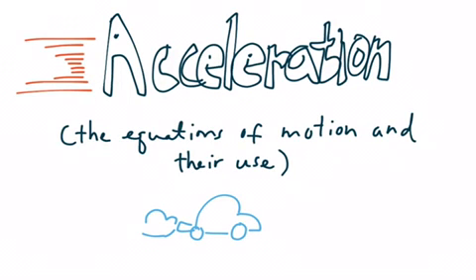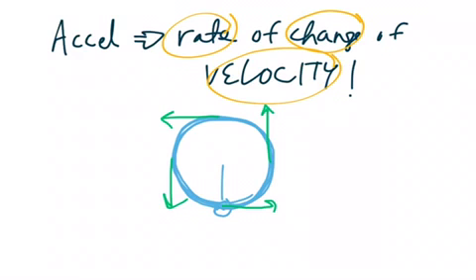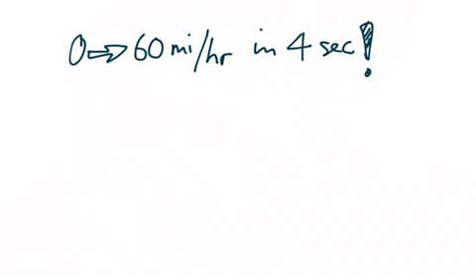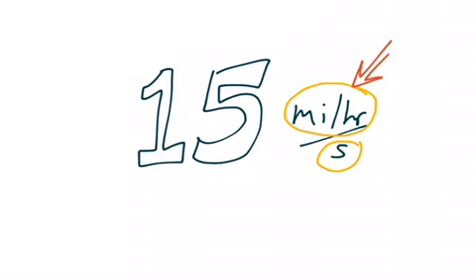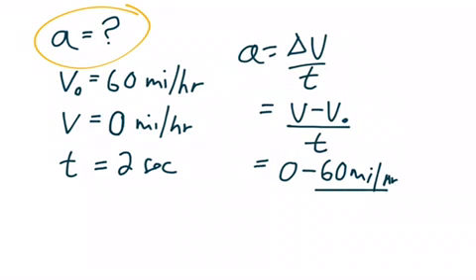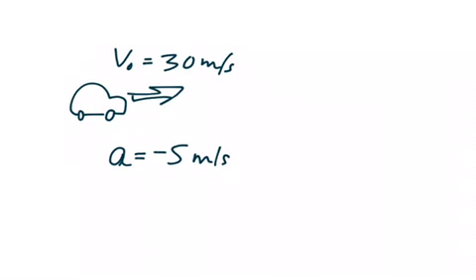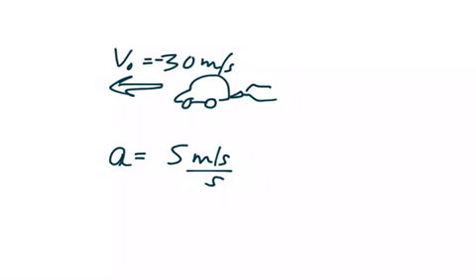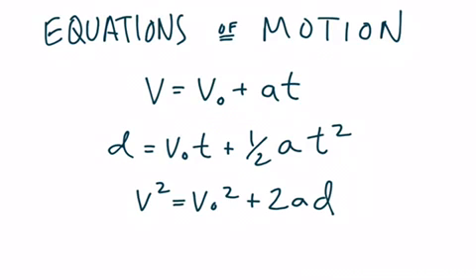Physics Tutoring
Physics teacher Joe Kulesza has the entire high school physics curriculum on video for students who need a boost in their learning.  This sample comes from his 30 minute presentation "The Equations of Motion and Their Use."  For info on how to obtain the collection, or for 1-to-1 online tutoring via FaceTime or Skype, contact him directly at .